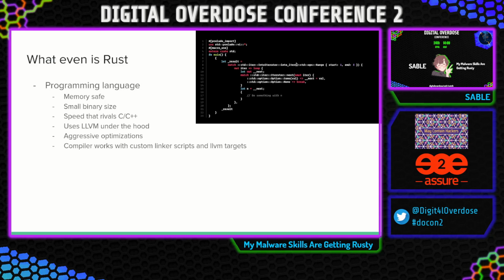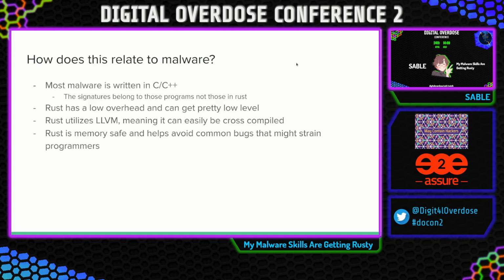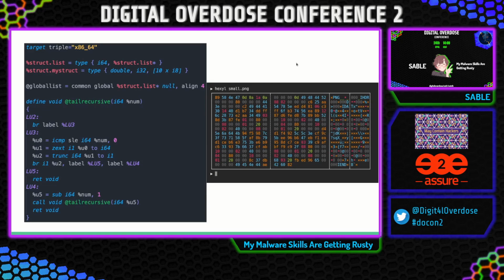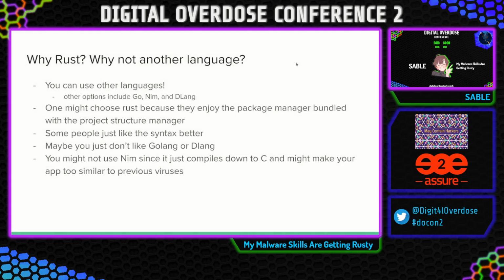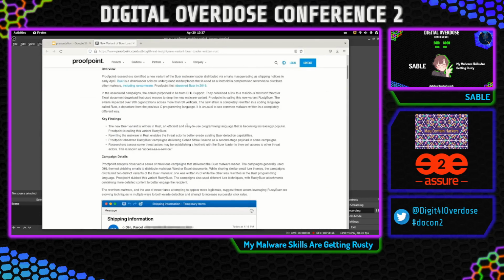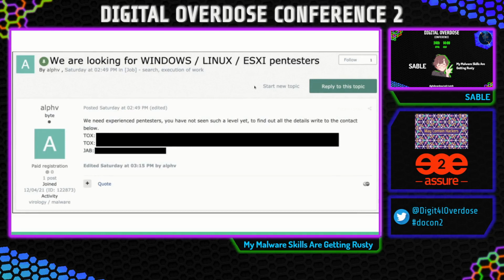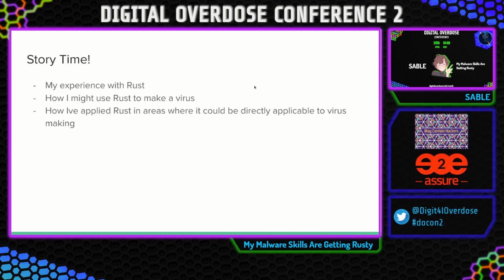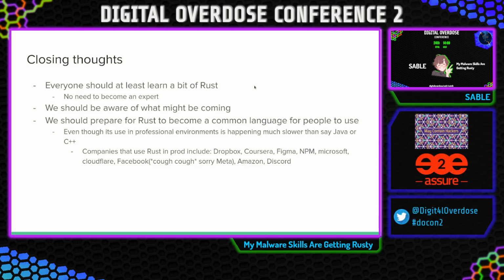Sable - My Malware Skills are getting Rusty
Sable introduces us to one of her favorite languages, Rust! However, not from the perspective of "normal" development, but of malware development. She then goes over why Rust may become a very prevalent language in the malware industry, as it is difficult to detect.

Digital Overdose Conference 2 (docon2) was a free virtual event on April 23rd and 24th 2022, touching on the domains of infosec, cybersec, tech and osint.